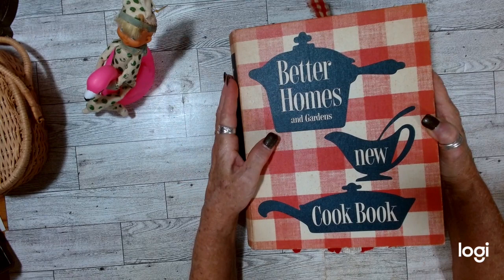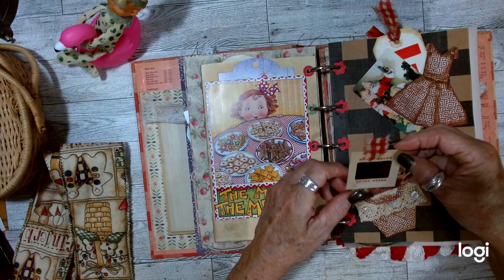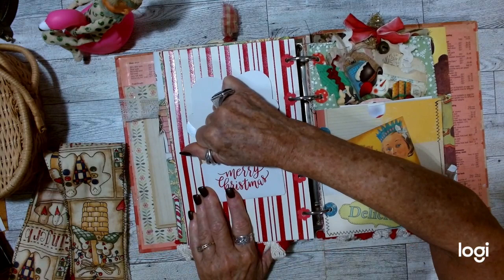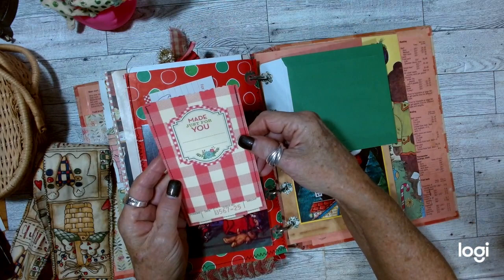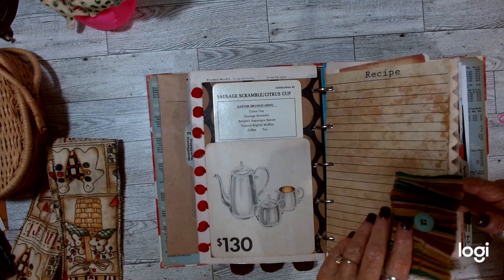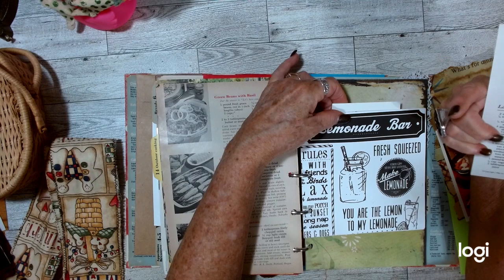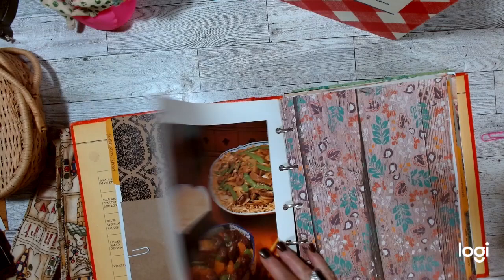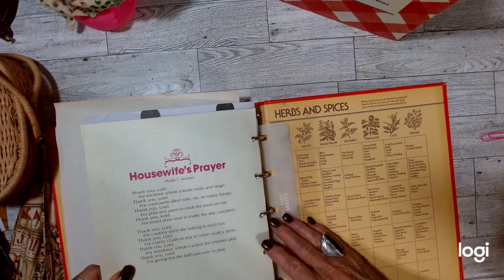Cookbook Journals in Process using Vintage ring bound Cookbooks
Two Better Homes and Gardens and one Betty Crocker cookbook I am using to create cook book journals. I have not yet embellished much but love the papers and pages and I hope you will too!

Some of the Products I use:

Metallic Gilding Polish-Gold Treasure:

1798 English Newspaper Vintage Syle Washi Tape-3.15 in. wide:

2 Rolls Vintage Antique Washi Tape Postage Stamp Washi Tape :

Cotton Crochet Laces 54 yds-vintage styles:

Handmade Deckle Edge Stained Watercolor Paper 10x7:

Classic Aged Paper Designs - Six Unique Old Looking Paper Designs-120 pages:

Springhill 8.5” x 11” Cream Colored Cardstock Paper, 250 Sheets (1 Ream) – Premium Lightweight Cardstock

Soft Bristle Blending Brushes fitting on finger tip - 8/pack

Mini Playing Cards-20 Packs-1.5inches:

Art Glitter Glue Pack:

8 Rolls Burlap/Lace Burlap Ribbon 17.6 yards:

Silk Ribbon Handmade Frayed Fringe 1.5 inches:

Hug Snug Seam Binding-Peacock Alley-100 yds:

Hug Snug Seam Binding - Colonial Brown -100 yds:

Olive Leaf Vine Trim -21.8 yds.:

Gold Leaf Vine Trim: 20 yds:

FABRITAC 8 oz:

SugarBelle Icing Bottle 2 - 4oz bottles:

10 Rolls Spring Flowers Washi Tape Set:

Tim Holtz Tiny Attacher Staples:

Tear Rulers-Deckle Edges - 3 metal  8.25 in. length:

Accuteck Heavy Duty Postal Shipping Scale with Extra Large Display, Batteries and AC Adapter (A-ST85C)…

Sizzix Big Shot Plus 660340 Manual Die Cutting & Embossing Machine

The Cut Out And Collage Book Vintage Botanical Plants: 150 High Quality Vintage Plants Illustrations

Extraordinary Things to Cutout and Collage paperback book: